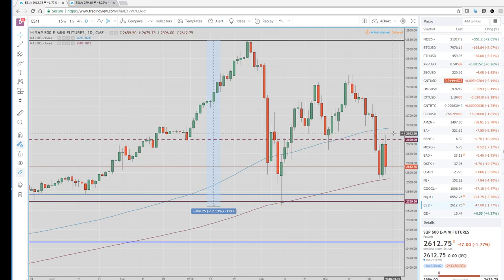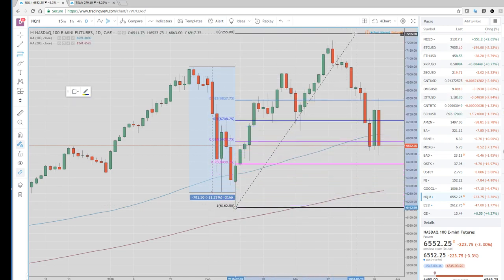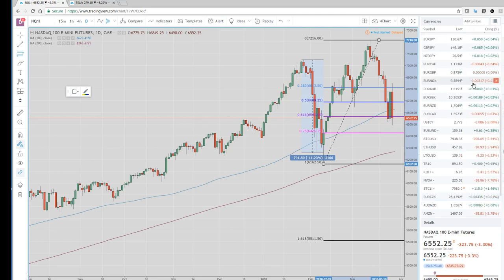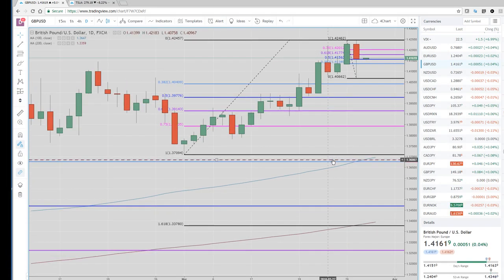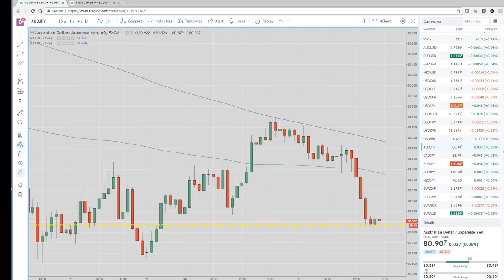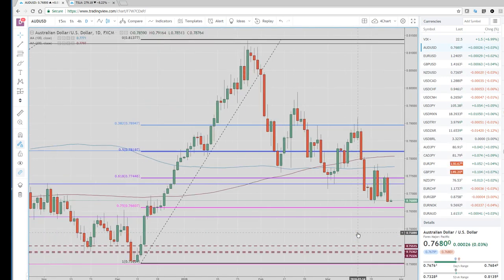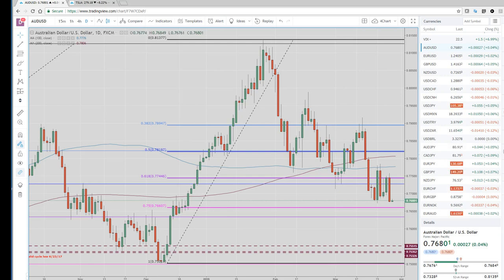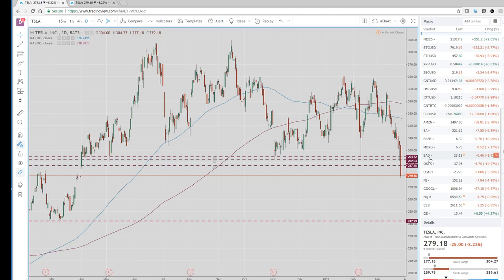28Mar18 US Wrap & Asia Opening Call - PrivateerFX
Our view on today's Asian Open & a Wrap on the US in the FX & Crypto markets.

Tech stocks slammed.
TSLA in a lot of trouble.
USDJPY ugly inverted hammer day,
AUD bearish engulfing
Risk OFF day

Web: PrivateerFX.com

THIS WAS
28Mar18 US Wrap & Asia Opening Call - PrivateerFX